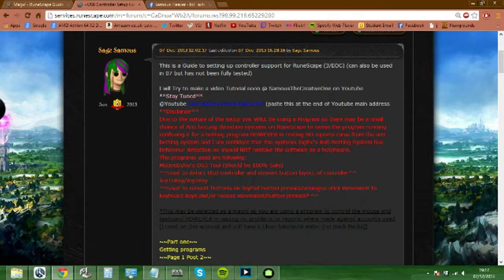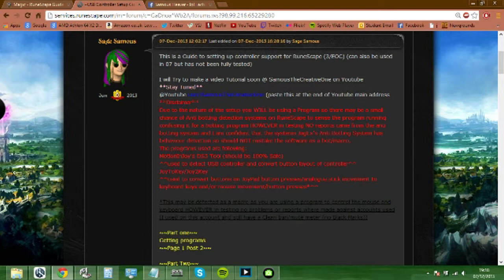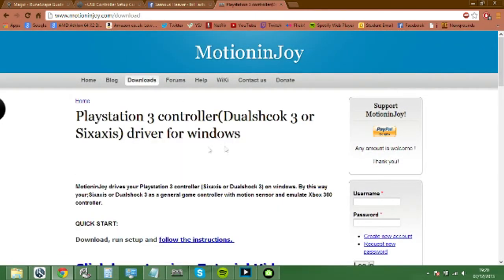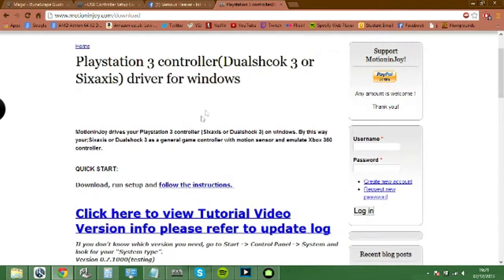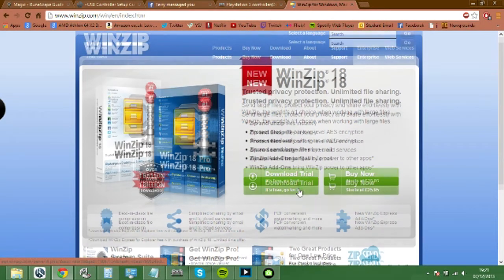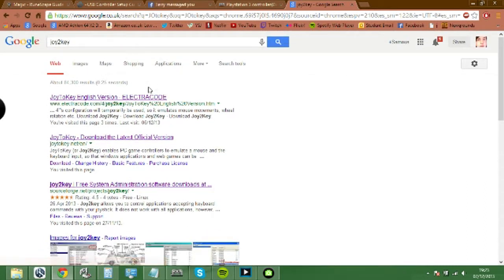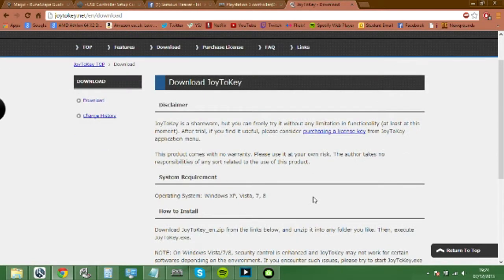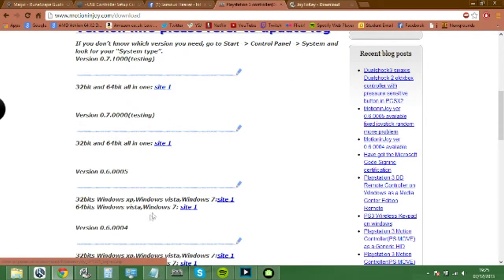How To Play RuneScape with Controller Part 1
First Part to a video guide on how to Use a controller to play the popular online game RuneScape, this guide will give step by step instructions on how to get programs needed/where to find them, Setup and configuration and example of working setup

Along with commentry with suggested setups and reassurance

The programs used are following:
MotionInJoy's DS3 Tool (should be 100% Safe)
^^used to detect USB controller and convert button layout of controller^^
JoyToKey/Joy2Key
^^used to convert buttons on JoyPad button presses/analogue stick movement to keyboard keys and/or mouse movement/button presses*^^